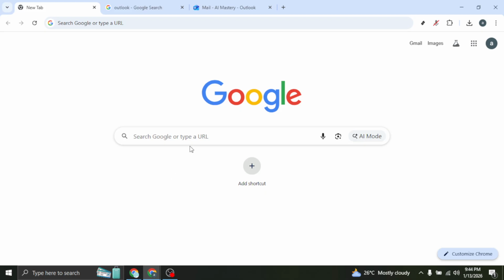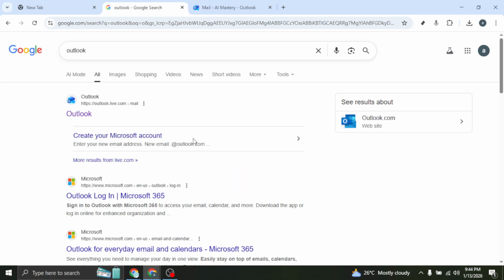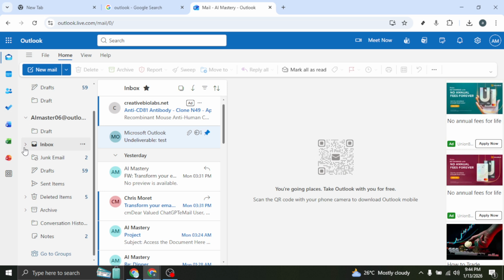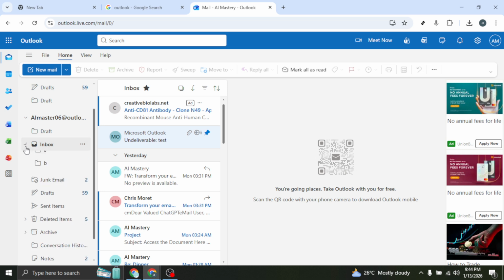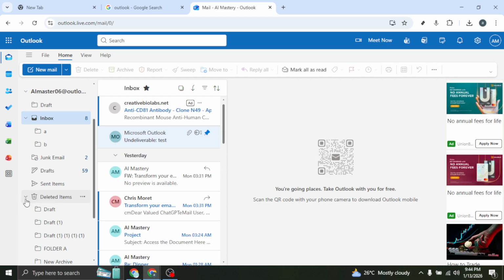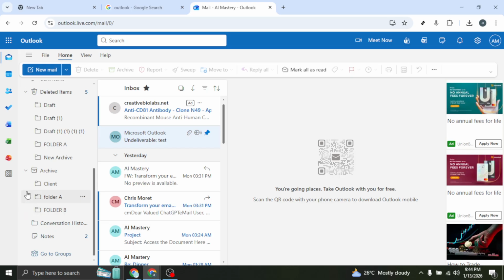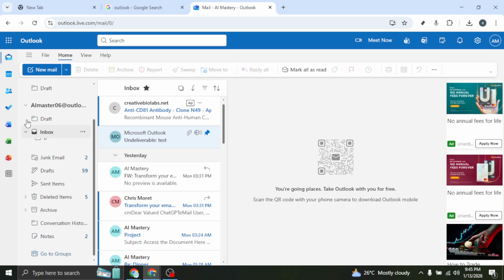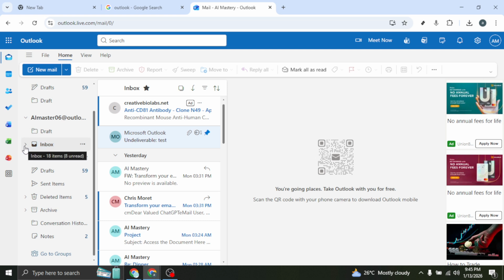How To Find Subfolders In Outlook Mailboxes (Full Guide 2026)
In this video, we discuss navigating complex inboxes and how to find subfolders outlook might be hiding. We show you tips to expand all folders and search your entire directory to locate missing storage locations.

00:00 Intro
00:19 Accessing Outlook Mailbox
00:37 Locating the Folder Pane
00:48 Revealing Subfolders
01:21 Repeating the Action
01:34 What If You Don't See an Arrow
01:47 Collapsing Subfolders
02:08 Quick Tips and Conclusion